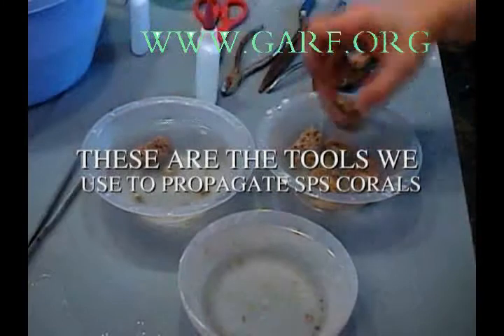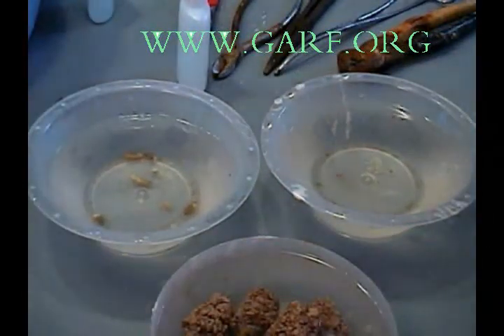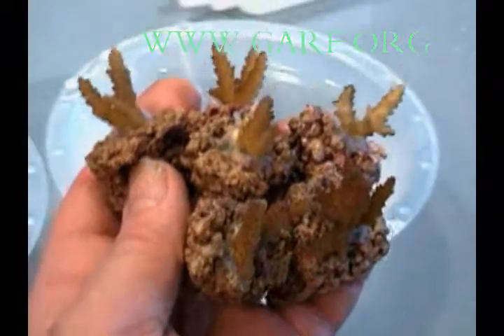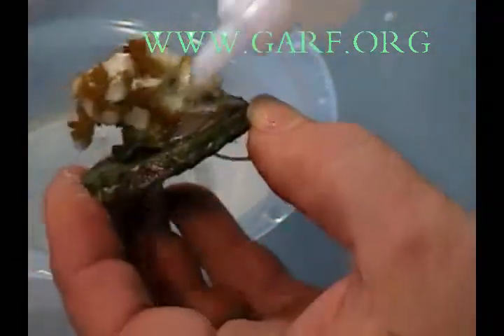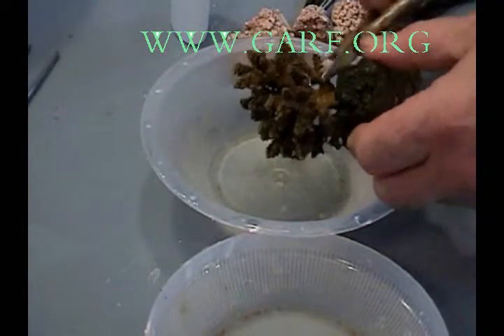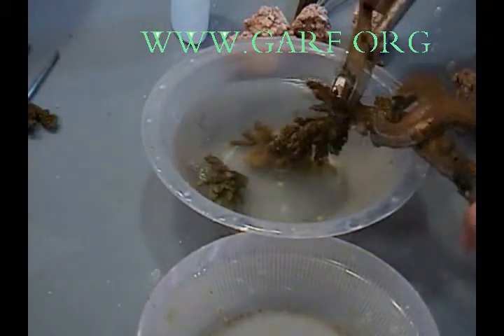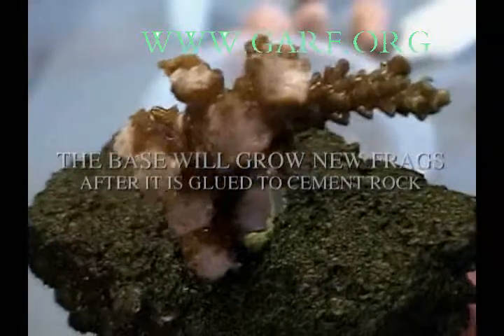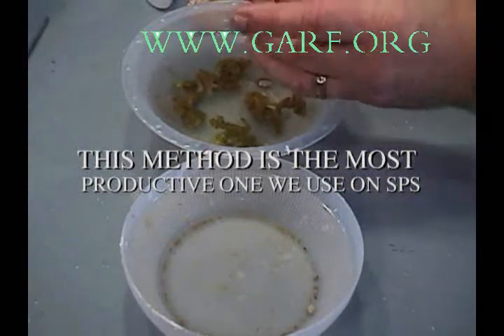SPS Propagation Part 2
More information on the propagation of SPS coral